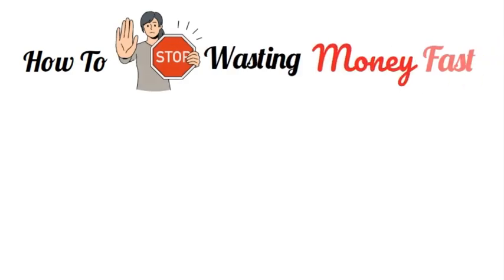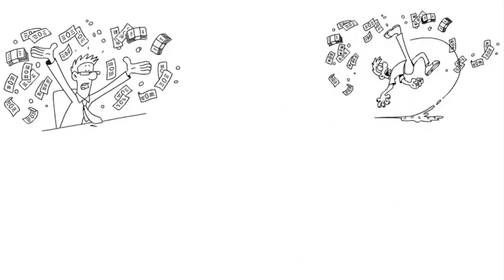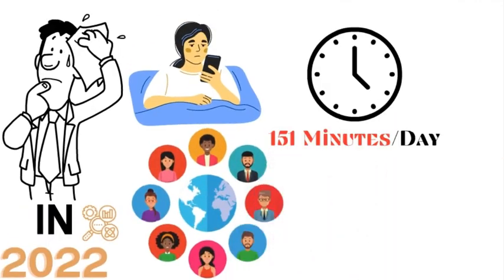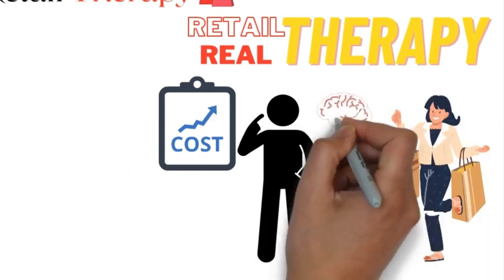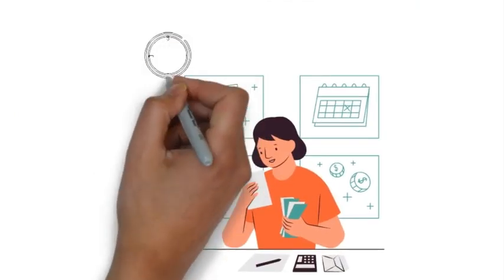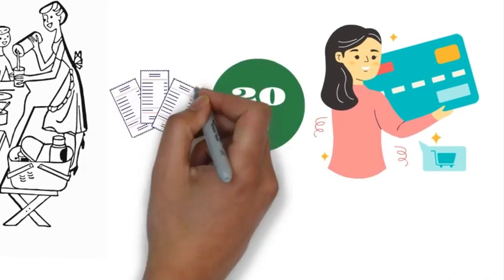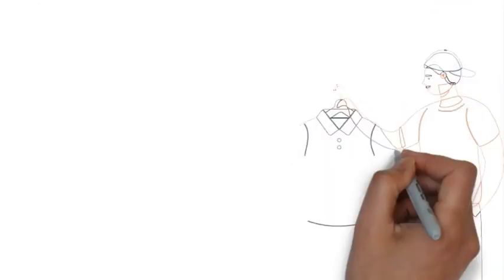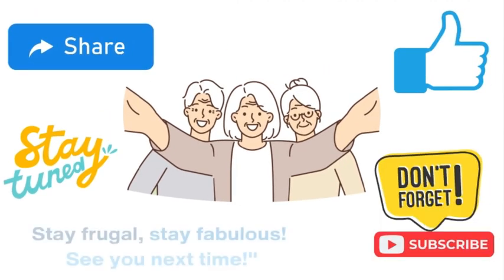How To STOP Wasting Money FAST in 2024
In this video, we are going to share with you a simple, step-by-step plan to help you STOP WASTING MONEY FAST in 2024.

This plan is designed to help you reduce your overall spending and live a more sustainable lifestyle. By following this plan, you will be able to save money on your groceries, your rent, your bills, and even your hobbies.

So, what are you waiting for? Start following this simple plan to STOP WASTING MONEY FAST in 2023!

Welcome to Investor Broadcast, where you can learn everything there is to know about managing your money and reaching financial independence. Our channel is committed to teaching you how to live frugally, save money, and invest.

To make your hard-earned money work for you, we offer smart advice on frugal living and shrewd investing. Our videos are made to provide you with the knowledge and skills you need to succeed, whether you're trying to invest for the future, earn extra money, or break the pattern of living paycheck to paycheck.

Join us on and achieve your financial freedom.